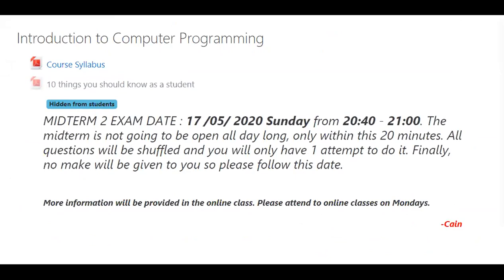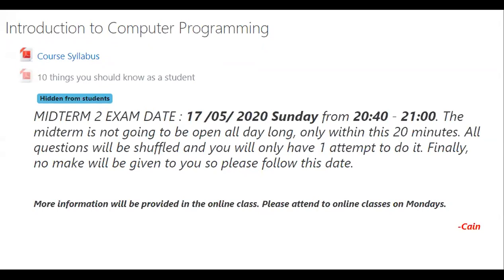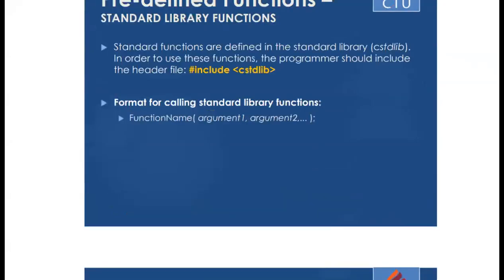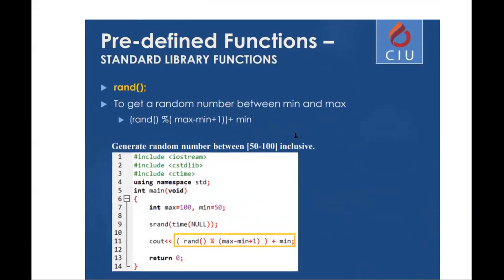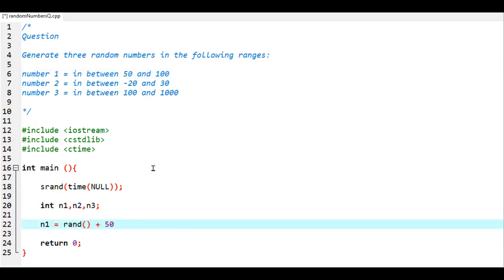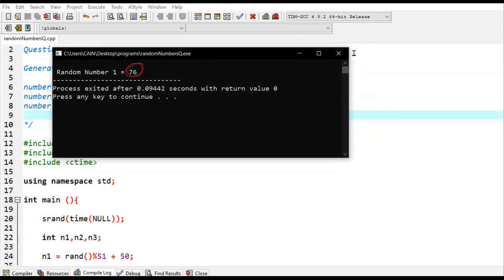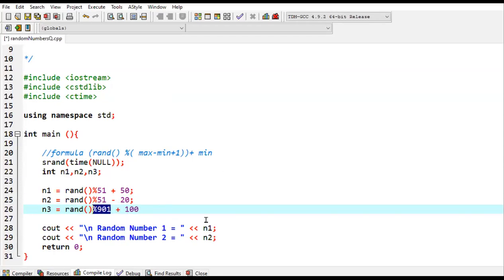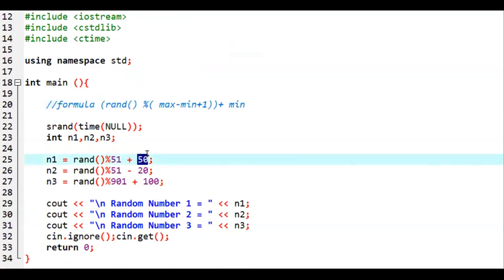Computer Programming Class on 11/05/2020 (Part 1)